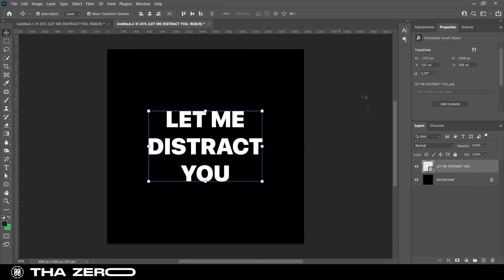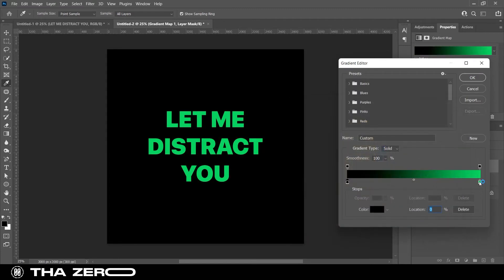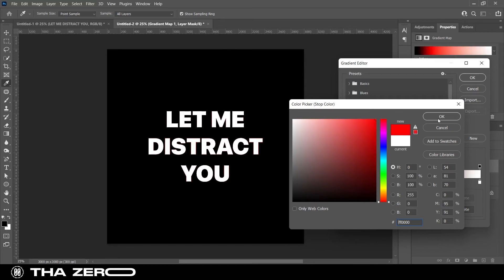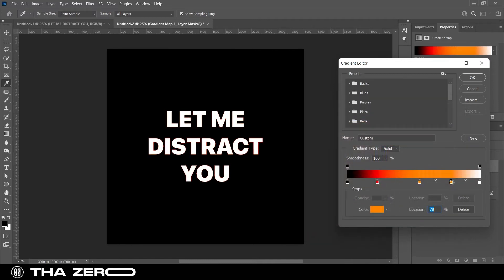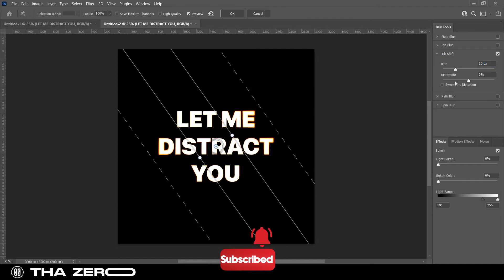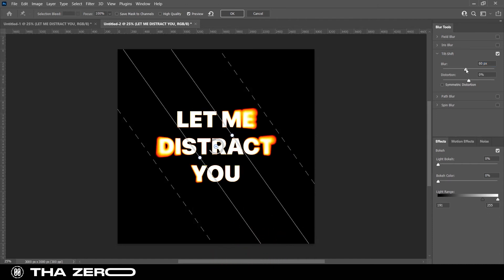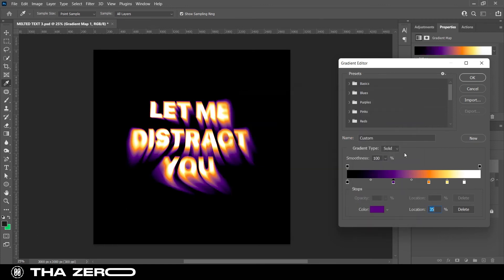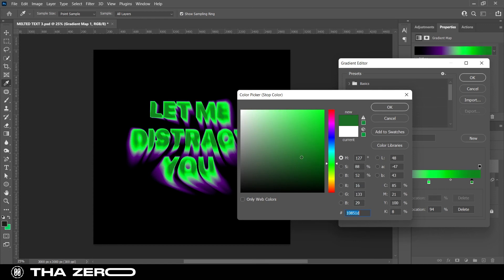SMUDGED TEXT EFFECT | PHOTOSHOP NEW TEXT EFFECT IDEA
Hi, in this new tutorial, I will show you how to create an awesome smudged text effect in Photoshop

This effect is quick and easy to create and also to customize, you can easily change the text using the smart object layer

💾  Links that may be useful to you 💾